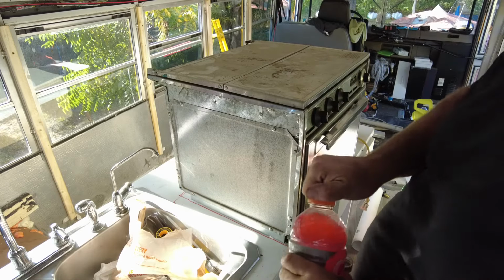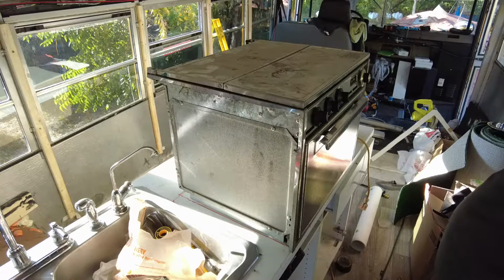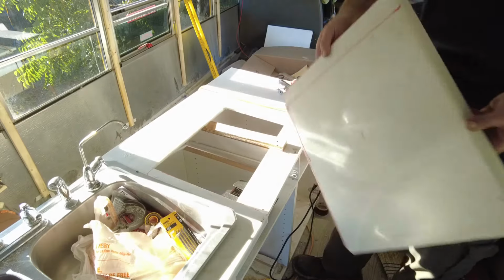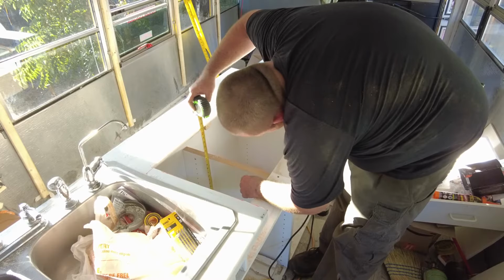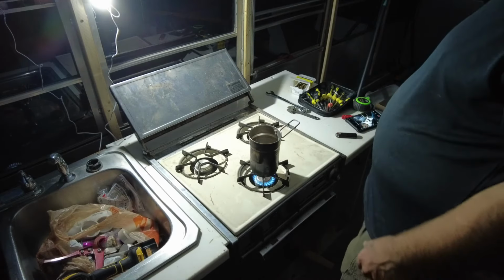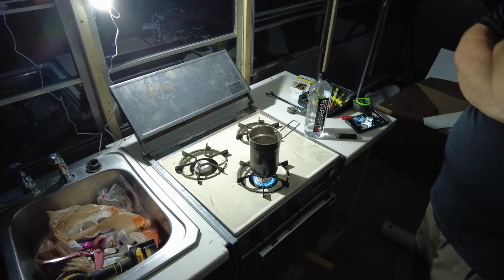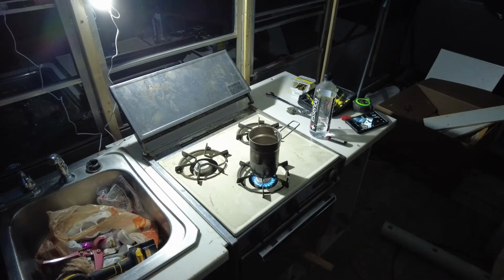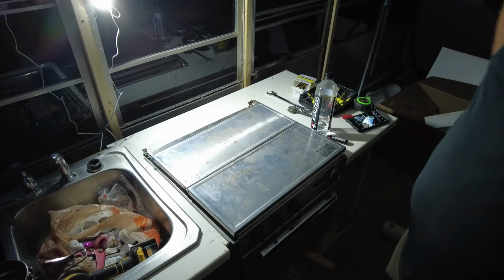School Bus Conversion - How To Install An Oven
I get the oven installed .